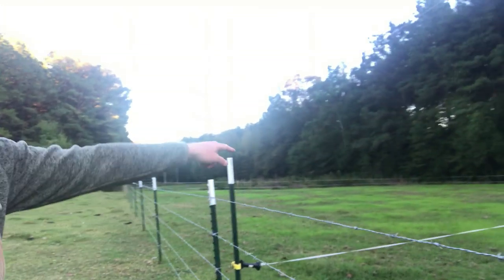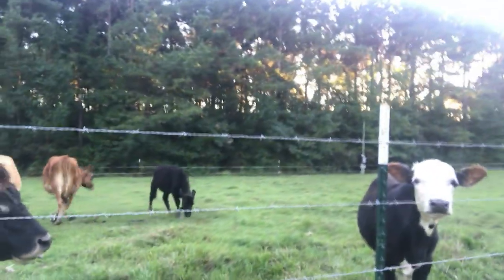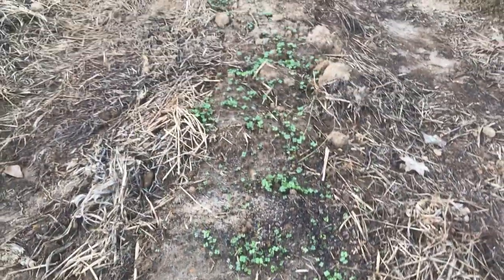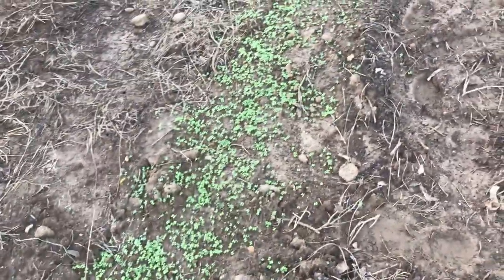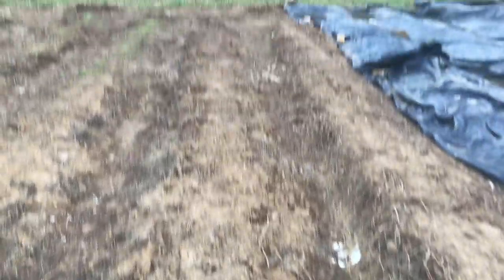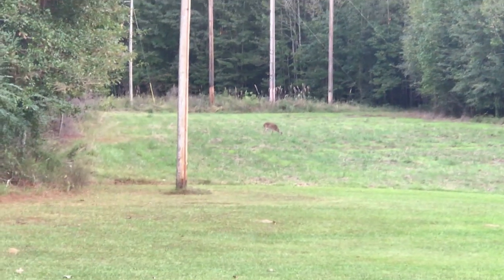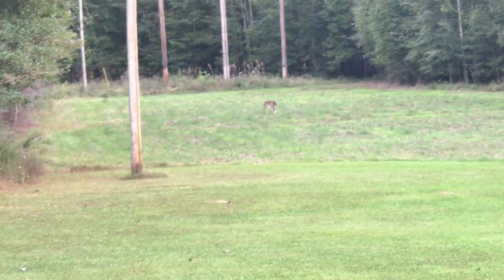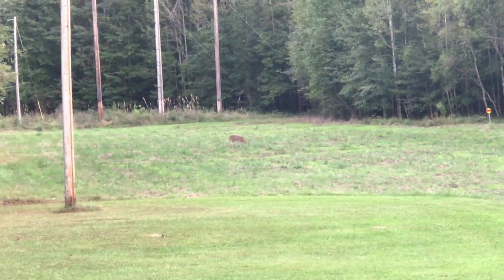The WILD Meat Has Arrived! - The Mac's Happy Homestead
Hey y’all!   JOIN US LIVE ON WEDNESDAY NIGHTS 8:00pm central

And